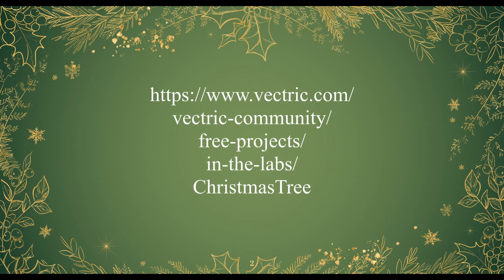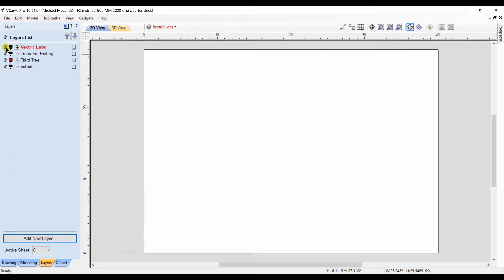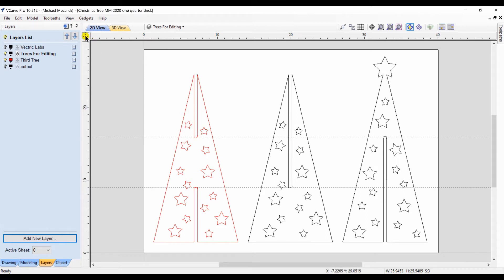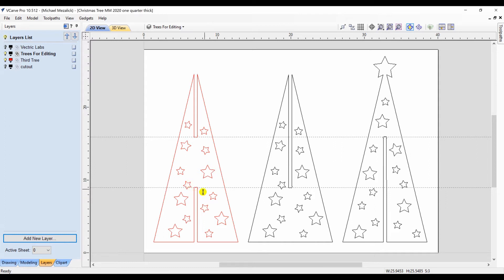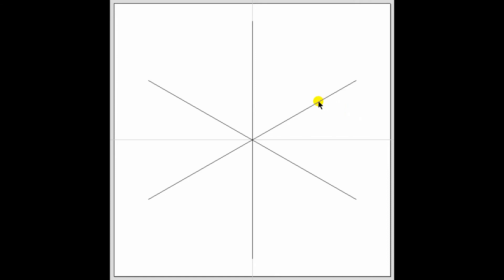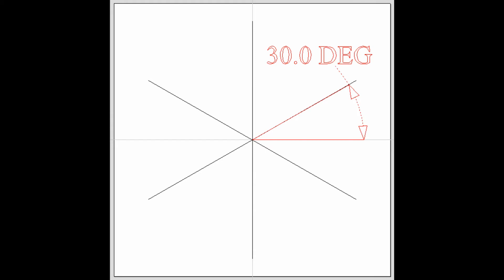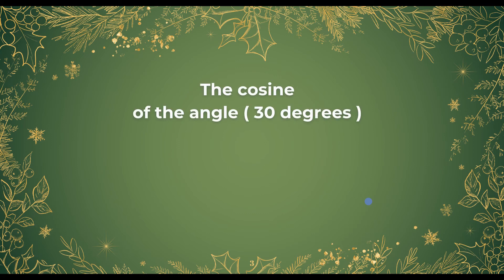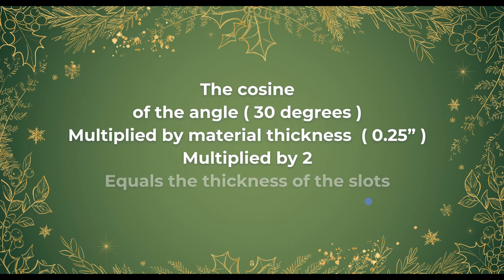3 part slotted Christmas tree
Episode 13
In this video we look at using existing vectors for a 2 piece slotted Christmas Tree and making it a 3 piece slotted Christmas Tree

This channel covers:
👉 VCarve
👉Finishing
👉Toolpathing